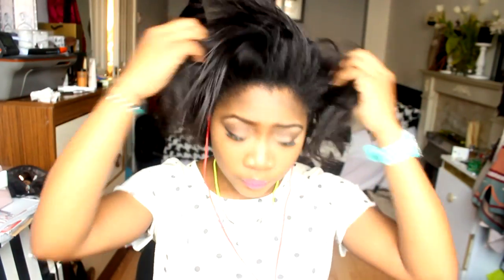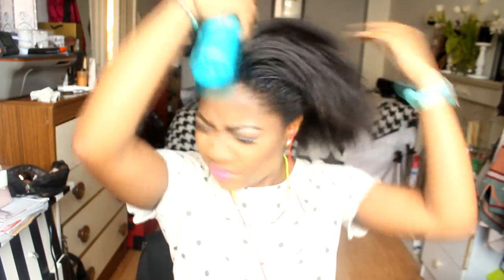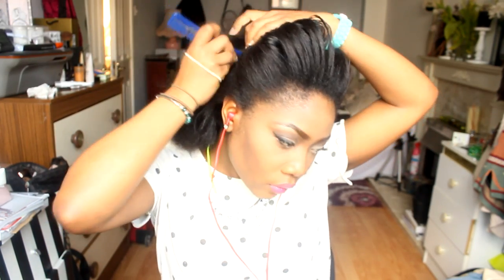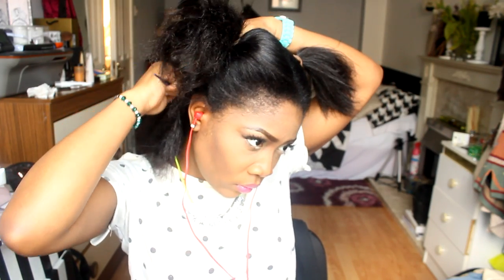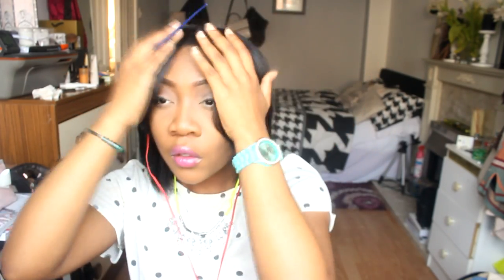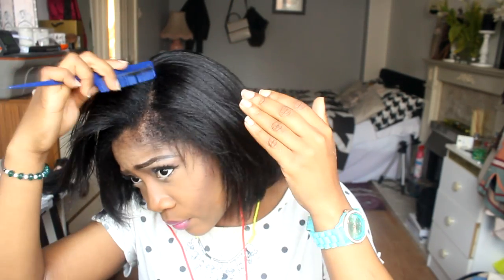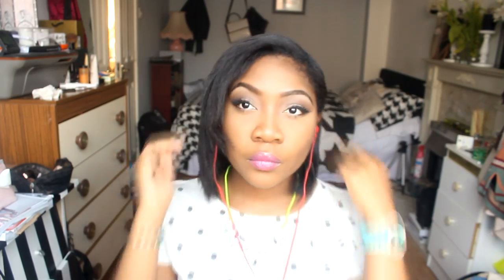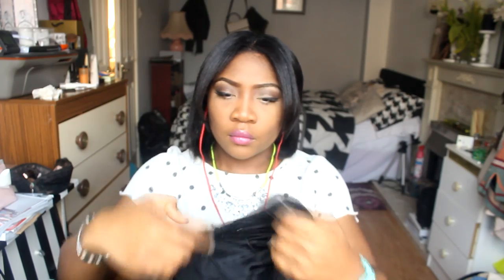Styling My Real Hair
Hello Everyone,

This is a video suggested by my subscribers on how I style my real hair. By real hair I mean without hair extensions. My hair is chemically straightened/permed so no it is not natural.

Dark and lovely moisture plus conditioner
Style expertise heat spray
Straightners are from TK Maxx
Eco style gel from ebay.